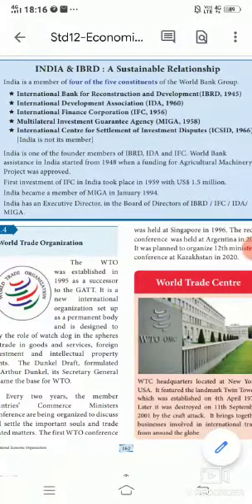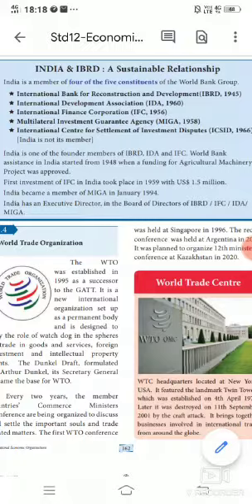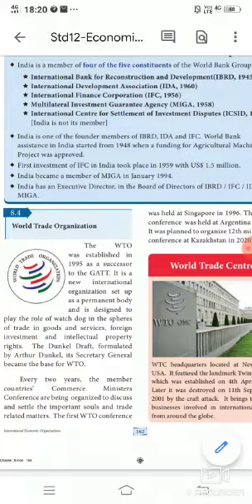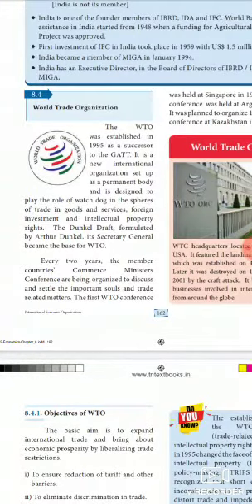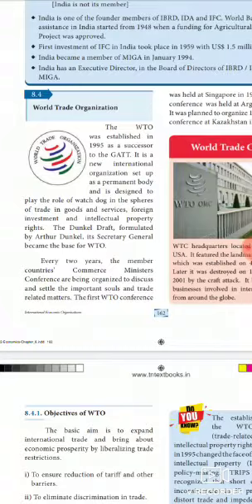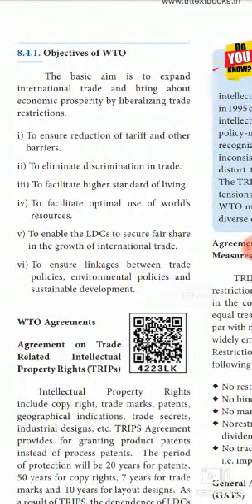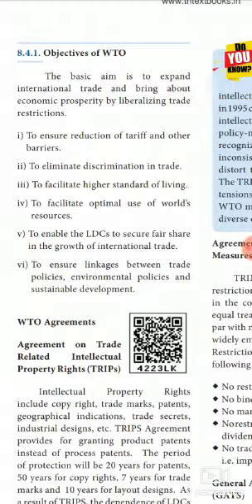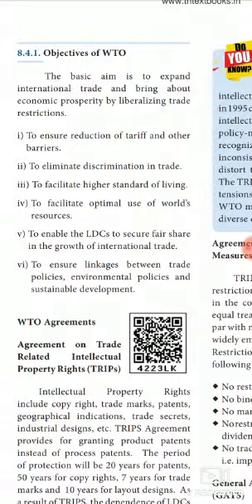Xii economics WTO 07.08